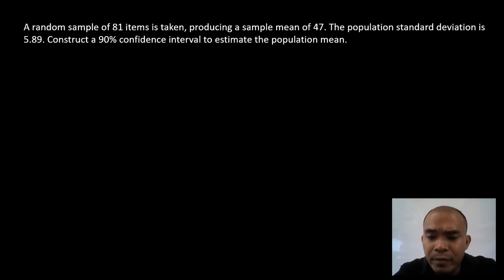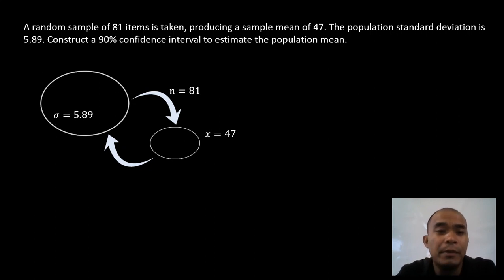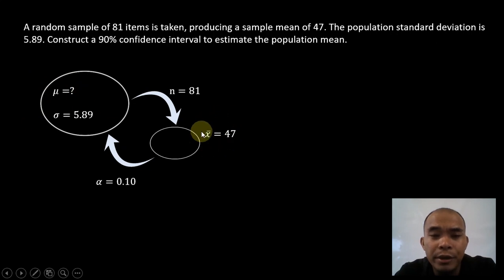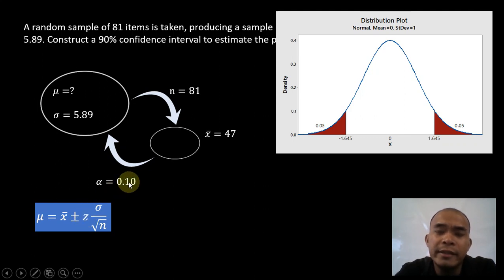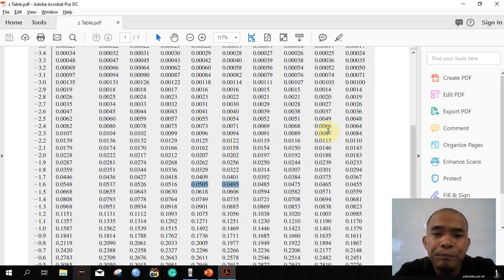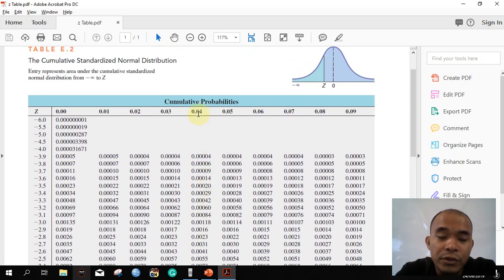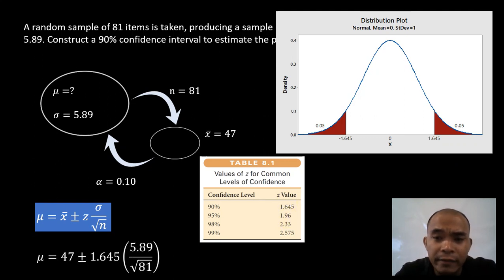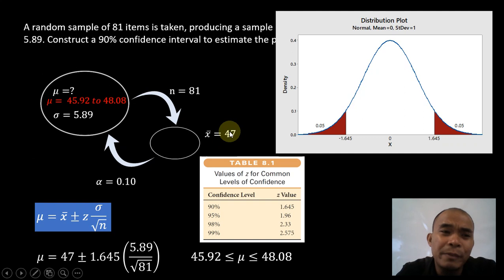8.3 Business Statistics Solved Problems